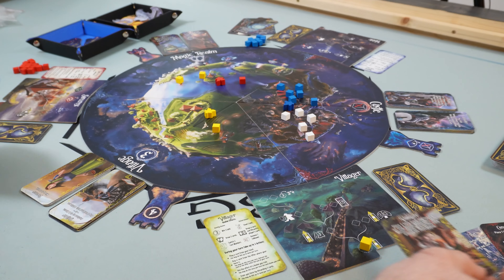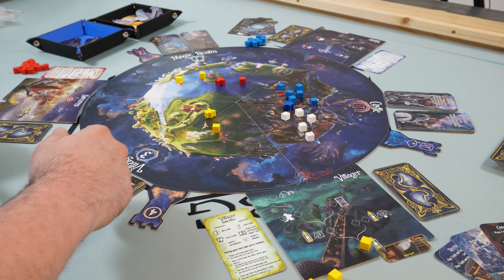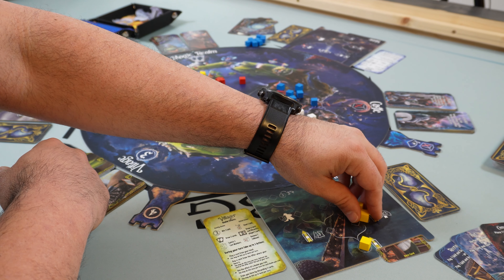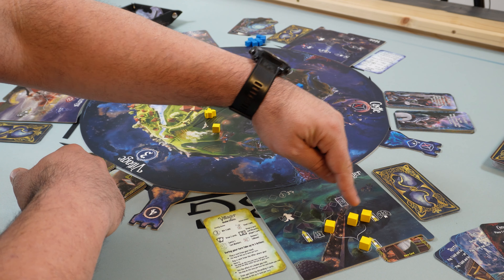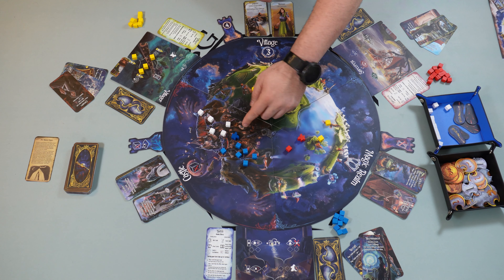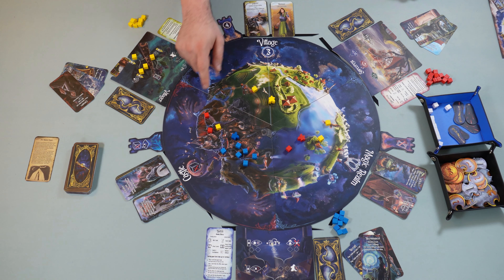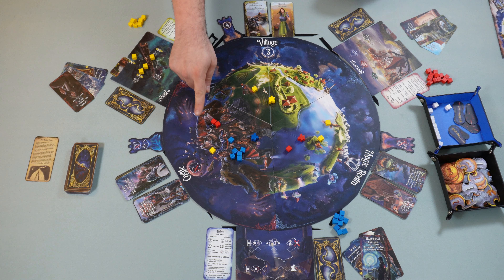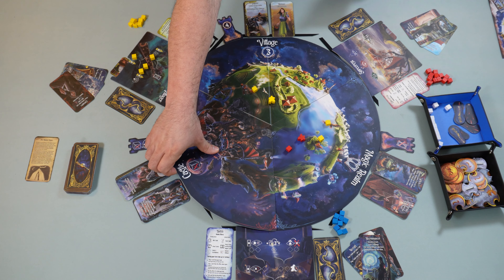Tales of Realms and Ruins board game- how to play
Hi players!
In this video I will show you how to play Tales of Realms and Ruins board game that was designed and illustrated by Mihail Iliev.
This game will be brought to Gamefound in Q2 of 2024
Enjoy and happy gaming!
Asaf

0:00 Intro
0:35 Setup
3:38 Overview and winning conditions
5:43 Actions- playing a card
8:18 Actions- buying a card
9:56 card's symbols (event, othersiders)
13:57 Actions- using the Realm effect
15:43 Actions- training your hero
17:40 Healing a realm